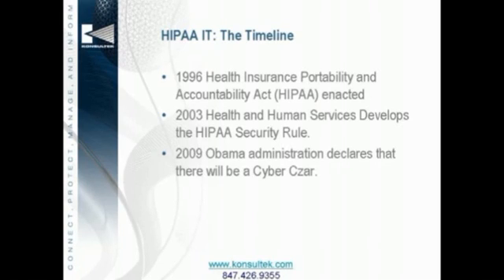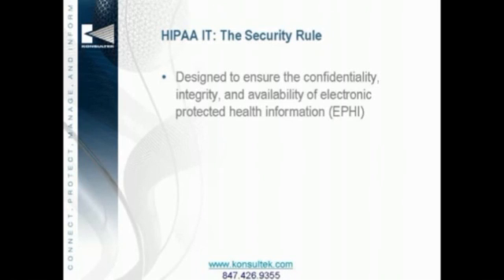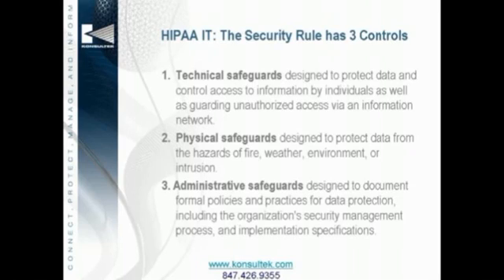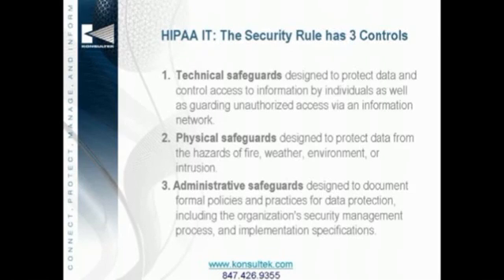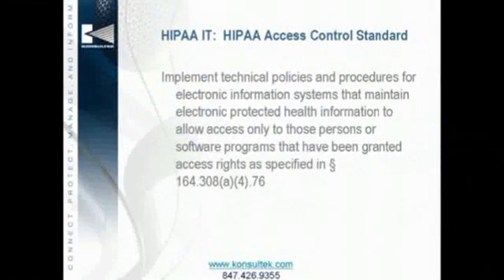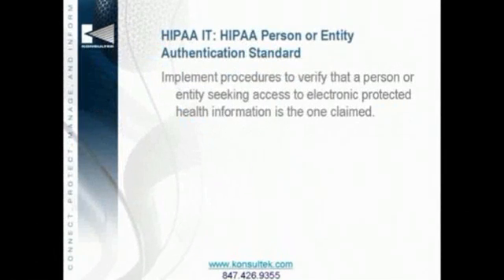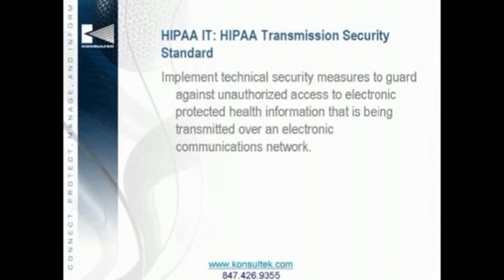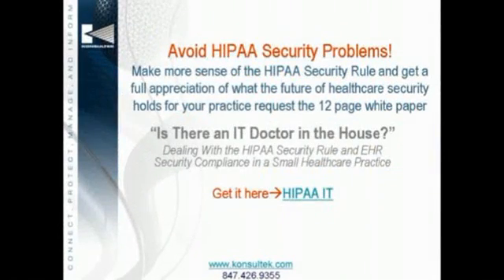HIPAA IT Security Moving Beyond HIPAA to EHR Security as a Healthcare Provider